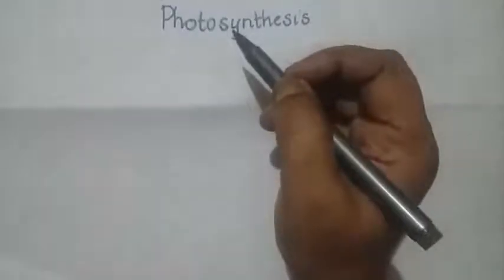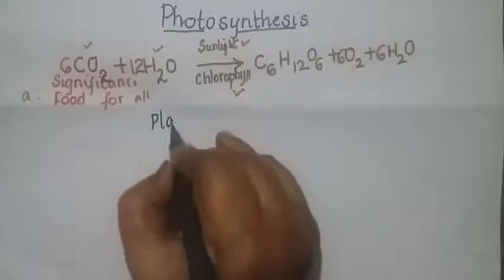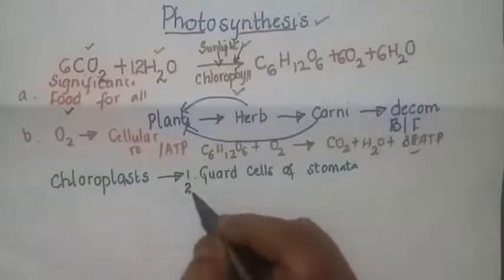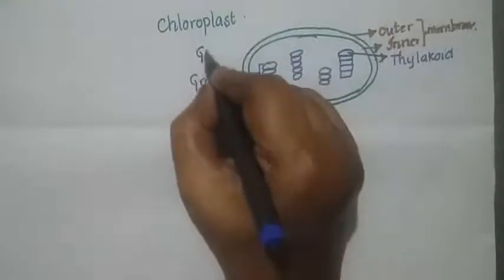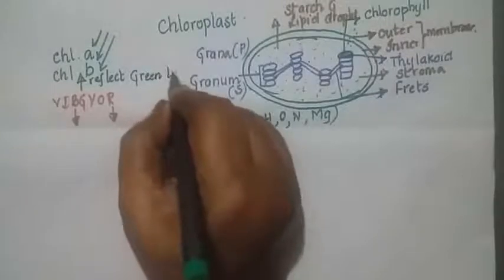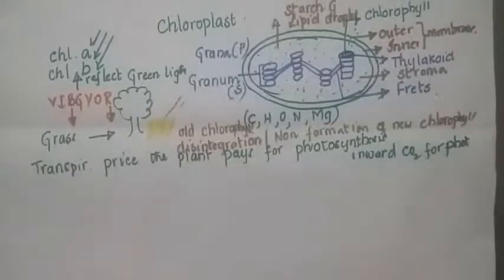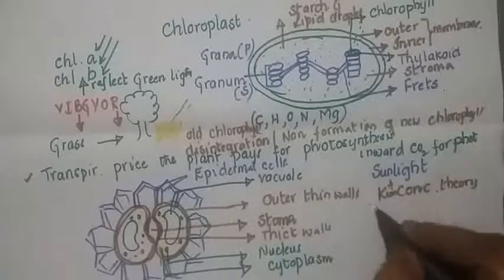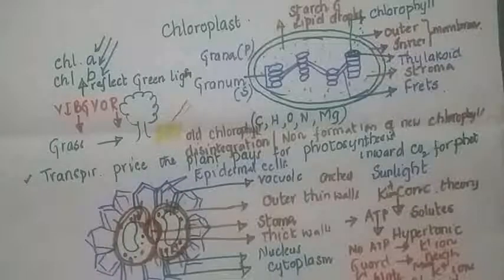BIOLOGY-X : PHOTOSYNTHESIS - 1 (18-NOV-2020)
BIOLOGY - X
CHAPTER :  PHOTOSYNTHESIS - 1
TOPIC :  CHLOROPLAST,
                OPENING AND CLOSING OF STOMATA
DESCRIPTION :
ASSIGNMENT :